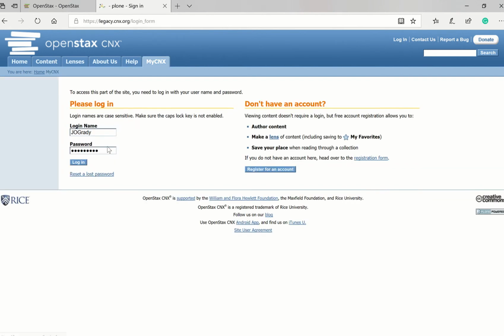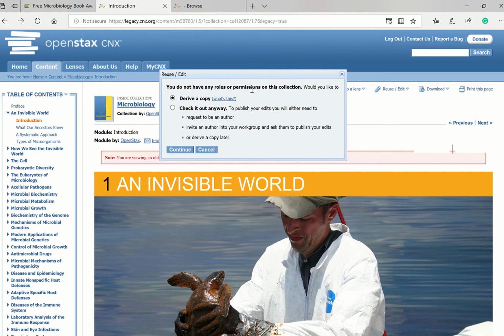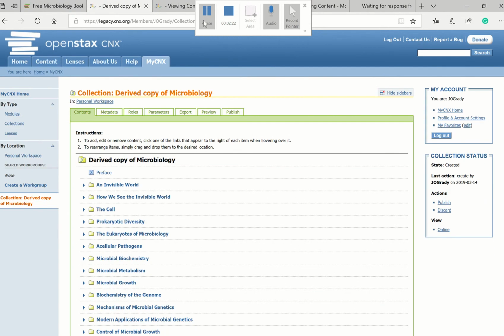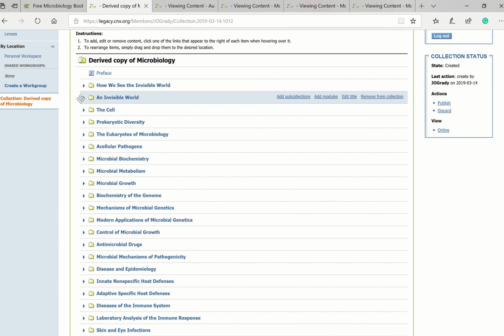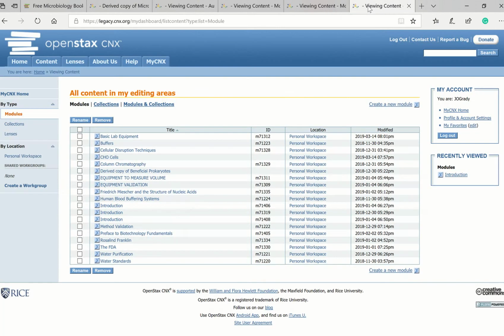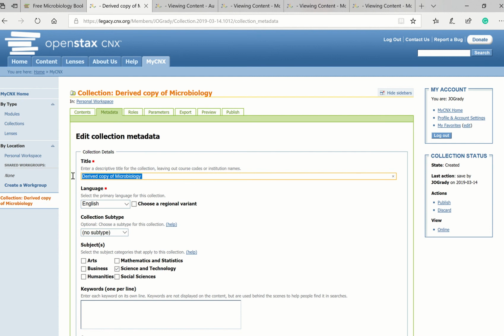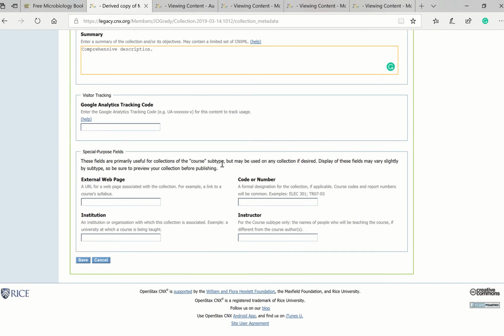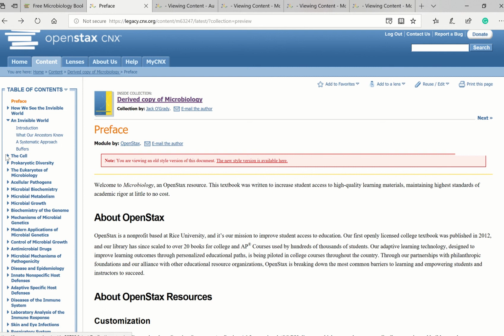Creating a derived copy of a CNX eBook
This short tutorial covers how to create and edit a derived copy of a published OpenStax eBook using the CNX platform.